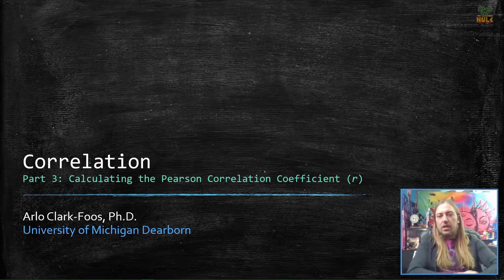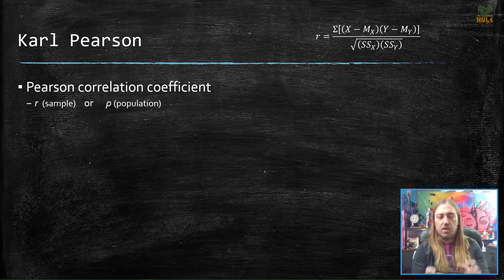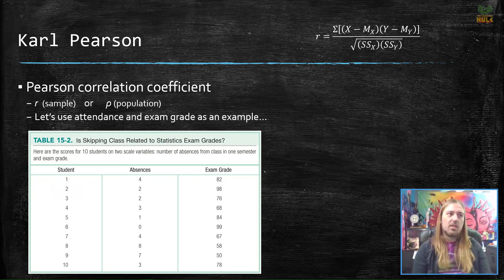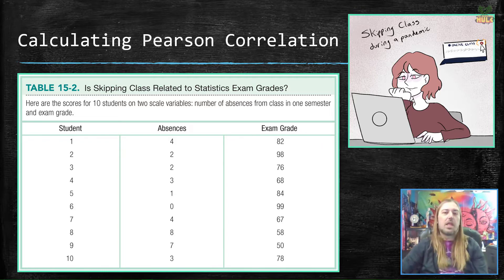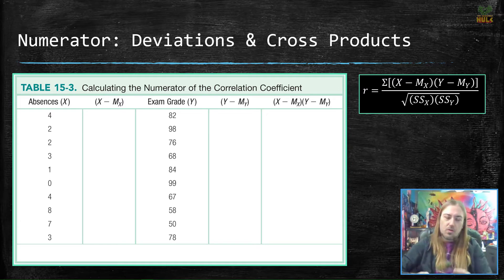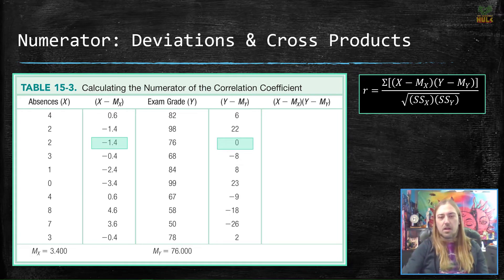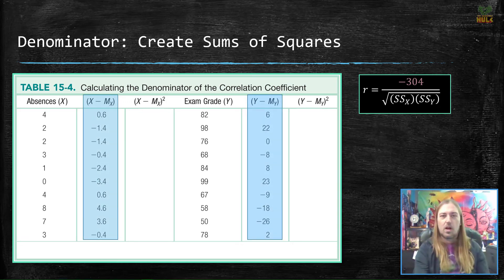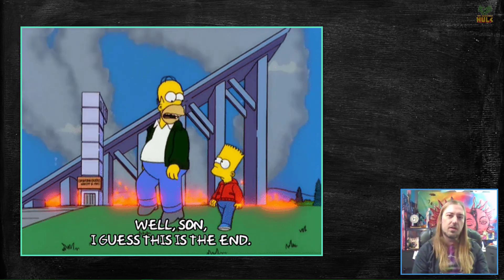Correlation (Part 3 of 4)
Calculating the Pearson correlation coefficient.  This video is a quick run through of the procedure without detailed calculations.

This video is one in a series that were recorded for a course at the University of Michigan Dearborn.  In some cases, graphics and clips from other sources have been used to help illustrate the point.  I am still in the process of documenting all of these sources so if you see something that was yours, please let me know so I can credit you or remove the content.